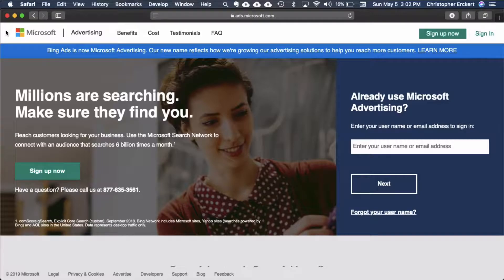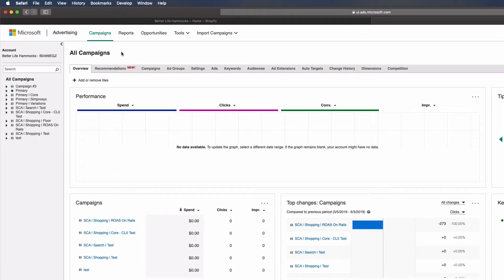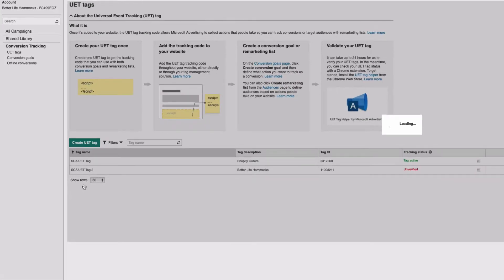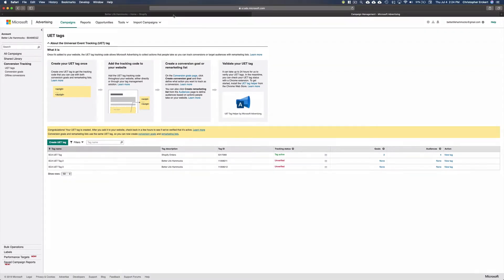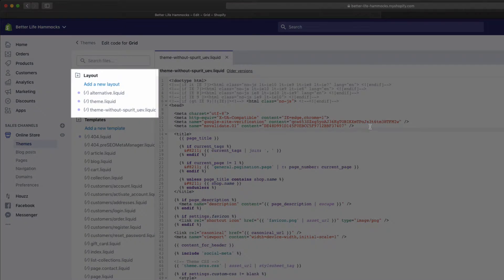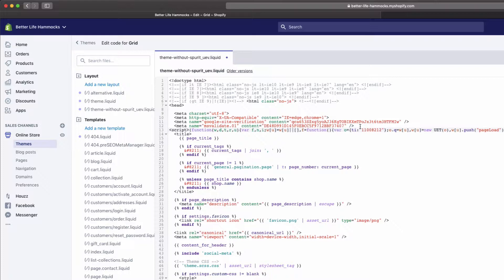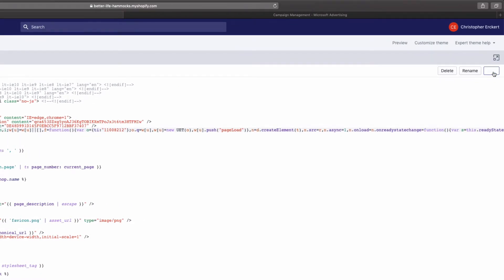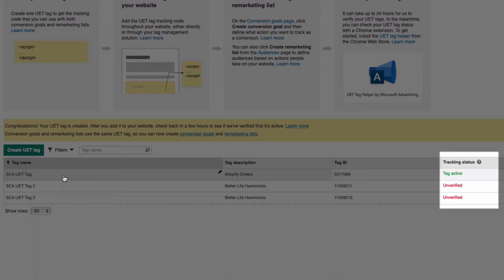Microsoft Ads: Place UET Tag On Your Shopify Store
Add Microsoft Ads Universal Event Tracking (UET) to your Shopify Store.